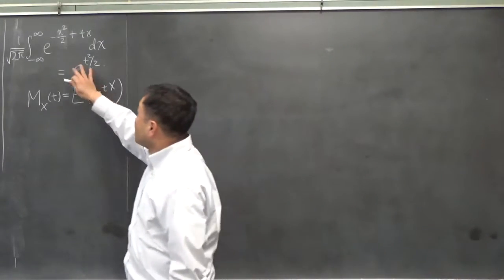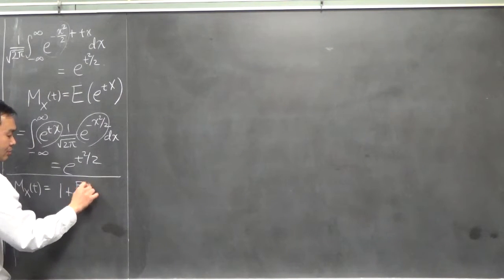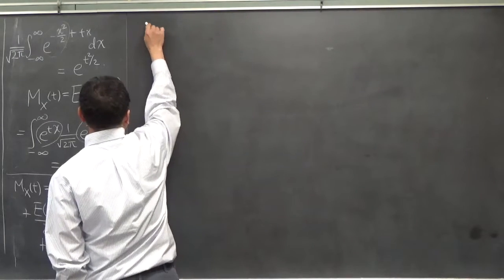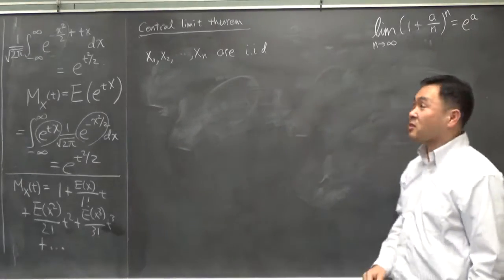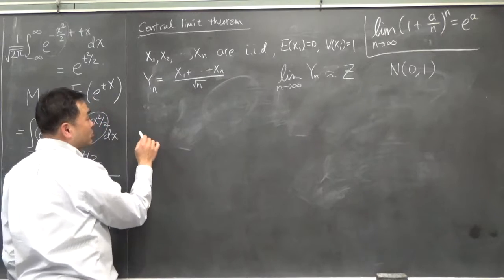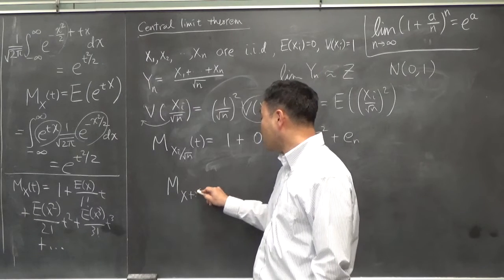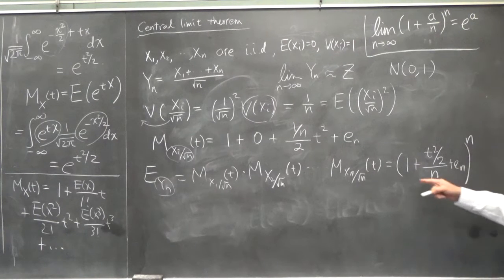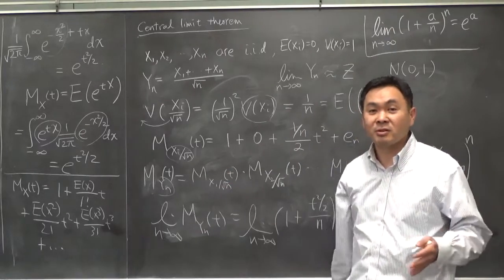Proof of the central limit theorem using Moment Generating Functions